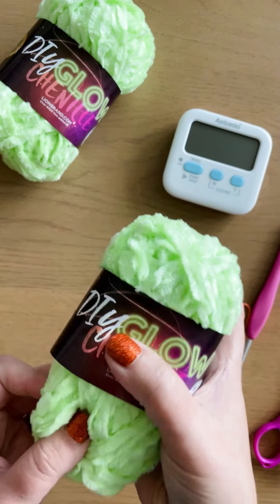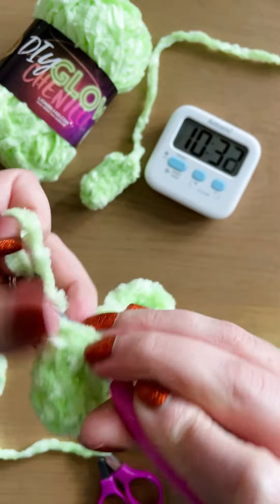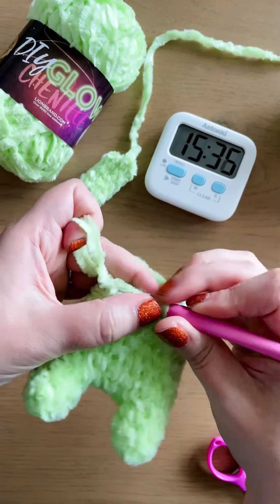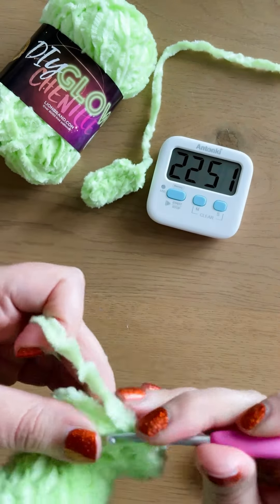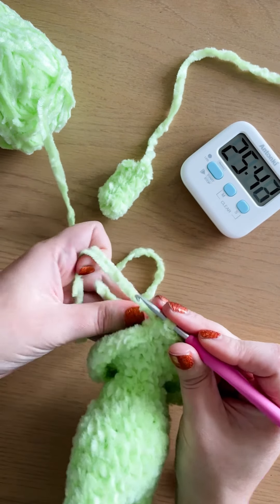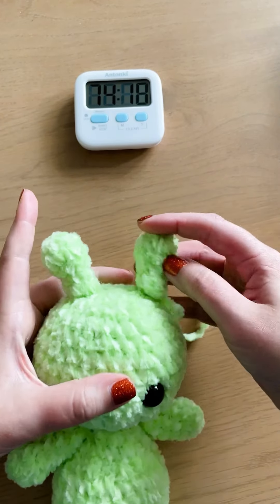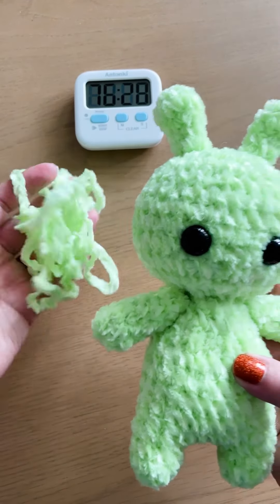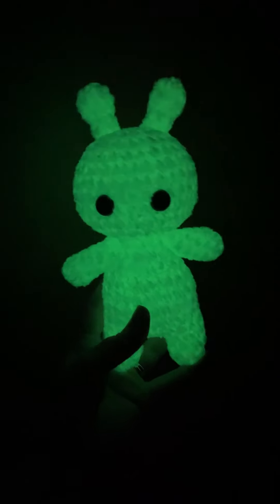Crocheting a Glow in the Dark Alien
When your little boy asks you to make a glow in the dark alien that he can take to bed with him, of course you say yes!

I also took the opportunity to time it! This is like the fifth one of these I made, so I had that going for me, but it really does work up quickly!

My seven year old wants me to make him a glow in the dark turtle now 😅